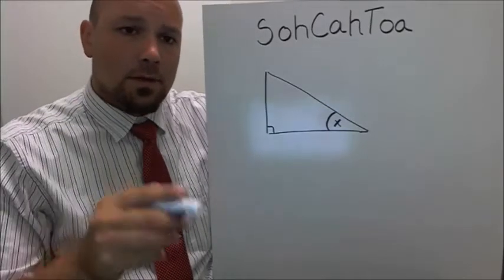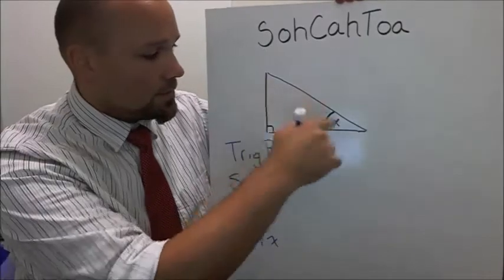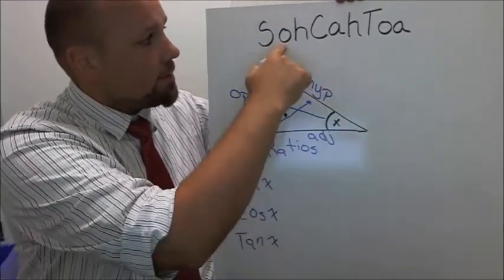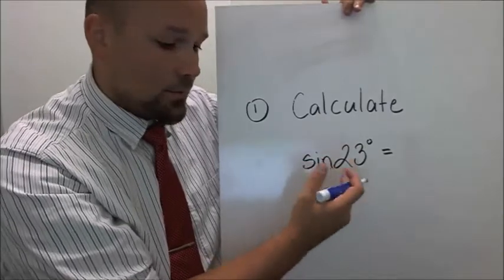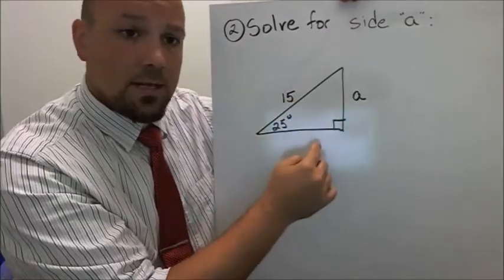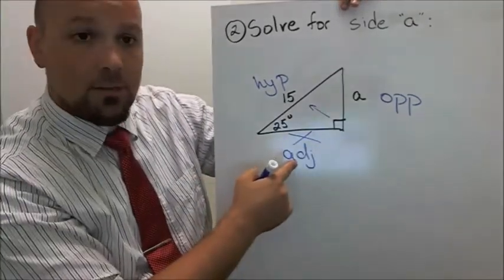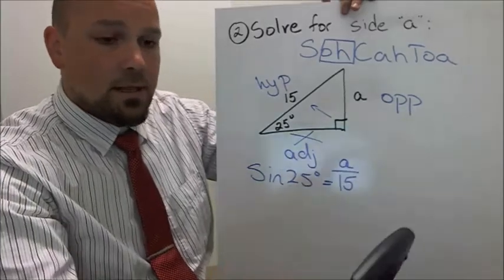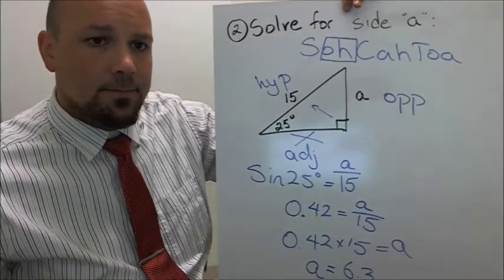1 1 SohCahToa with sides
This video reviews SOHCAHTOA when applied to finding sides of a triangle.